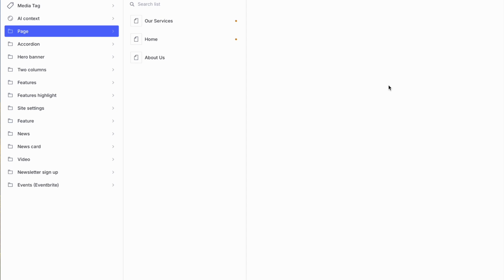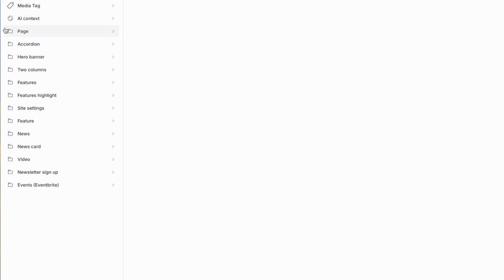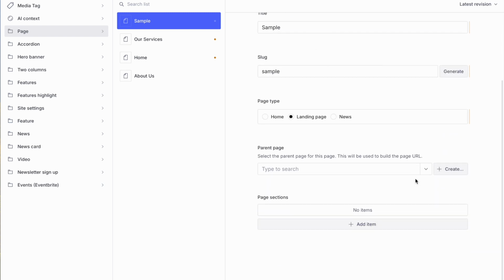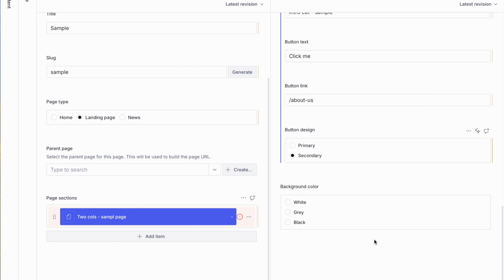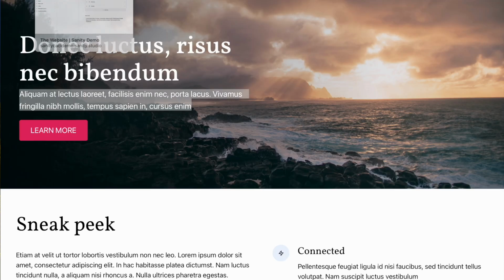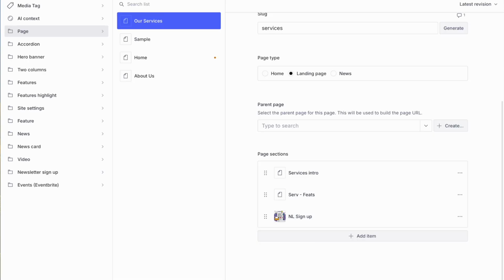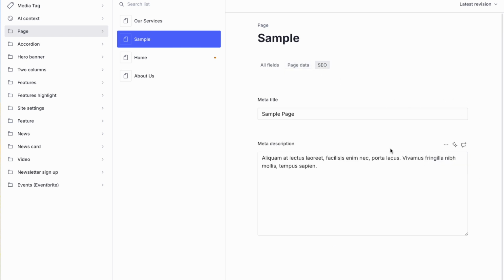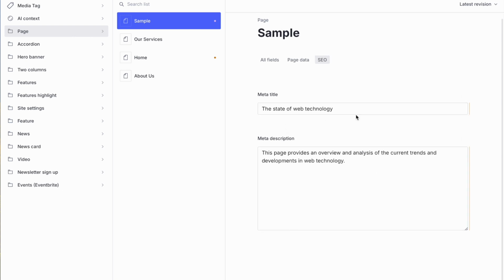Sanity io CMS Publishing experience demo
This is a video that shows how easy it is to create pages on Sanity.io using Sanity Studio and how you can edit the content using the inline visual editor